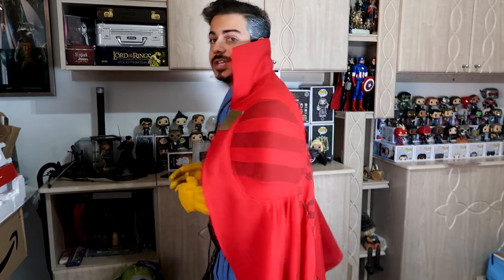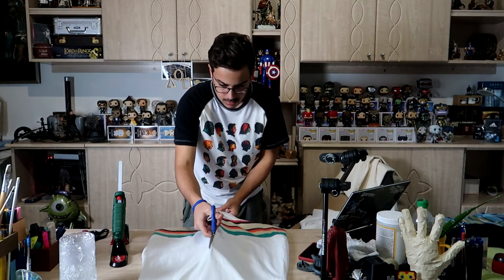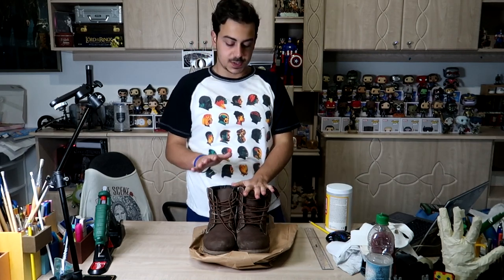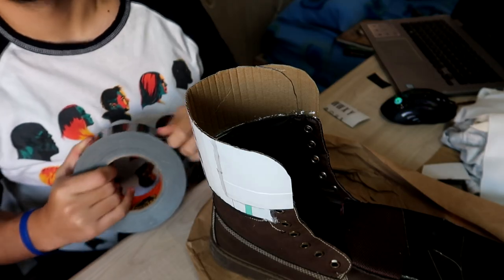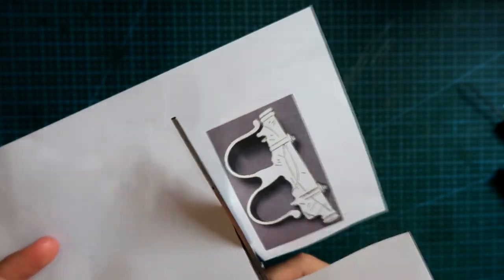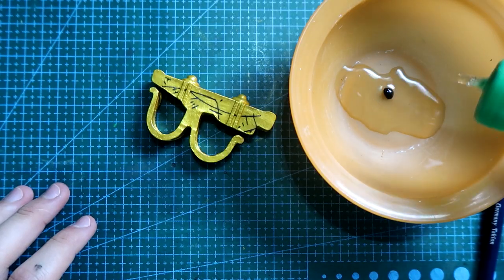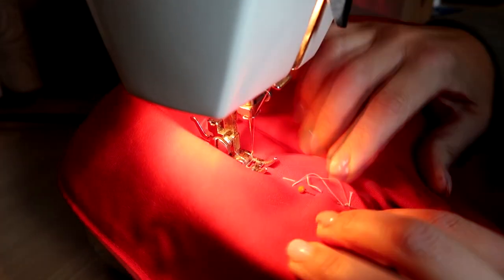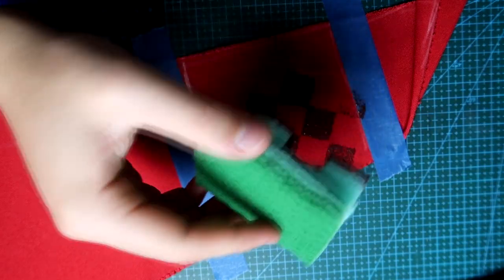Doctor Strange | Make Dr. Strange's Costume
Took me a month to finish this cosplay (haven't been uploading for a while), but it's finally here: DOCTOR STRANGE'S COSTUME from the Marvel Cinematic Universe. From various old clothes like a dress and belts to foam parts, I walk you through the process behind my costume in this tutorial.

You can now buy me a beer (donation for the channel)